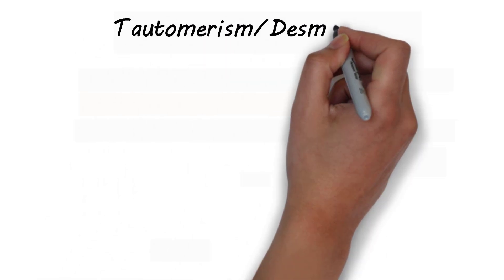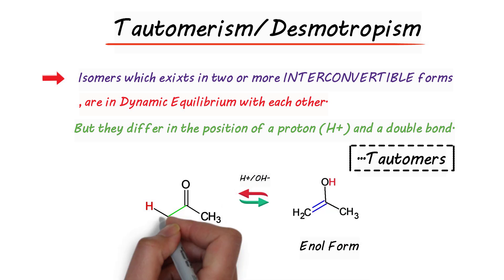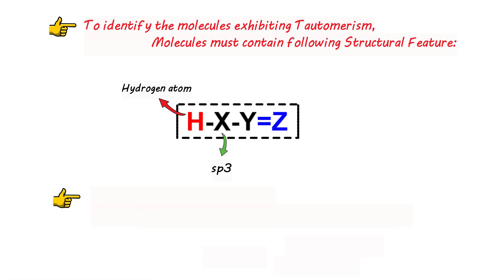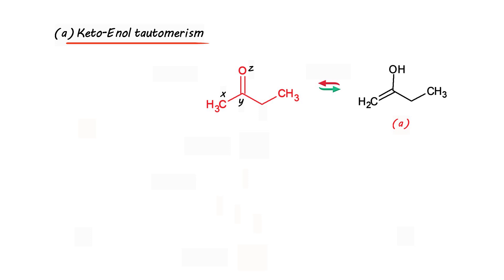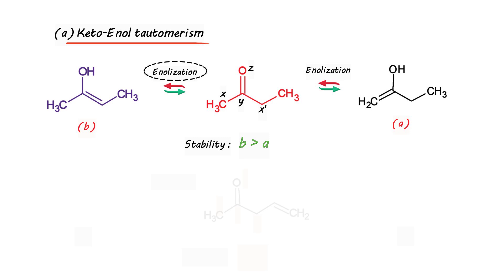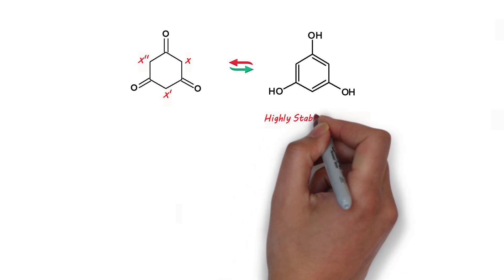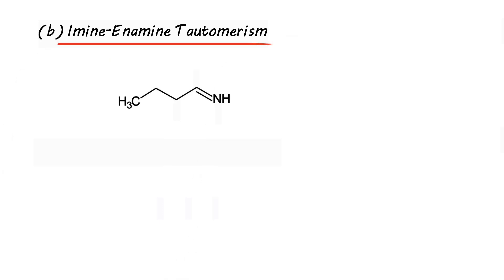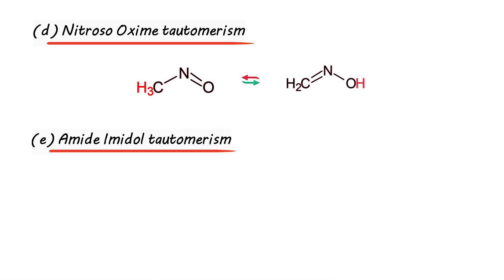How to identify Tautomer's | Tautomerism | Chemclasses-23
Tautomerism
Tautomerism is a special type of isomerism in which a single compound exists in two (or more) rapidly interconvertible structural forms (called tautomers) that differ mainly in the position of a proton (H⁺) and a double bond.

These tautomers are in dynamic equilibrium with each other.
Desmotropism
Definition: A special case of tautomerism, where the tautomers coexist in equilibrium, but do not interconvert under normal conditions (i.e., the equilibrium is "frozen").

Key Feature: Static mixture of tautomers that do not readily convert into each other.

Reason: Often due to high activation energy or steric hindrance.

Common in: Some dyes and pigments, where both tautomers are stable enough to exist side-by-side but can’t interconvert easily.

🧠 Summary Table
Feature Tautomerism Desmotropism
Type of Isomerism Dynamic (reversible interconversion) Static (non-interconverting)
Interconversion Yes, fast and reversible No (or very slow)
Example Keto-enol tautomerism Some azo dyes, nitrophenols
Coexistence Usually one form dominates Both forms may coexist stably
Biological/Chemical Use Very common (biochem, org chem) More niche (dyes, analytical chem)
✅ Bottom Line

Tautomerism = interconverting isomers (fast equilibrium).

Desmotropism = non-interconverting tautomers (coexist but don't equilibrate easily).